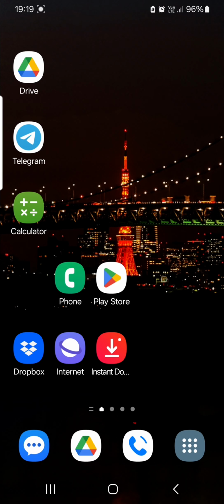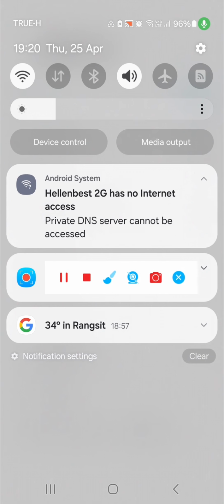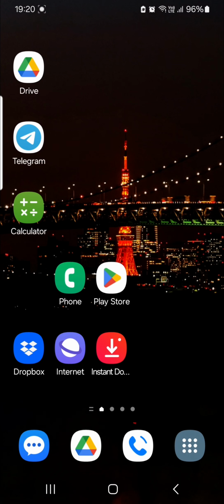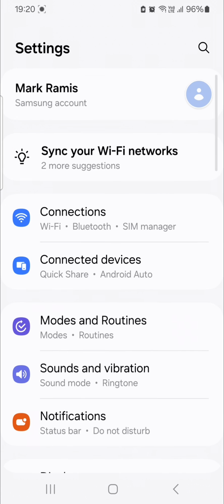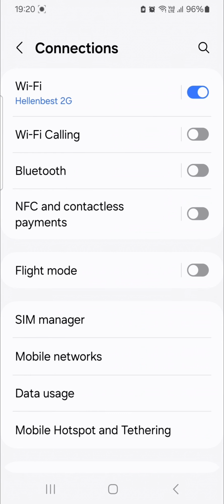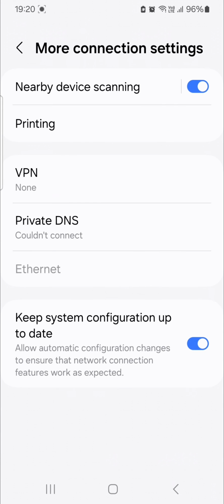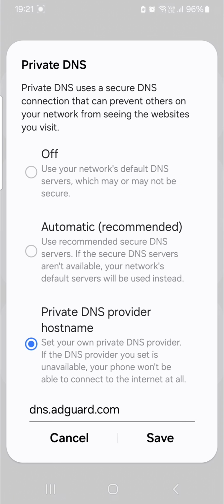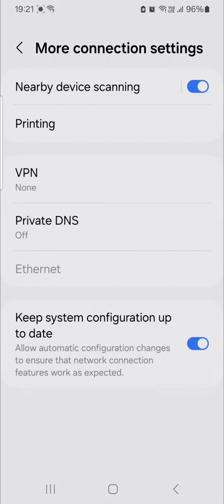How To Fix Private DNS server Cannot Be Accessed!